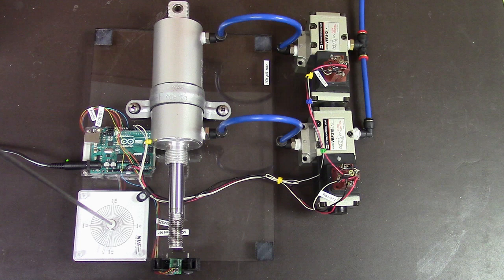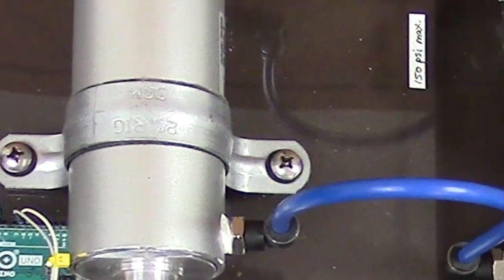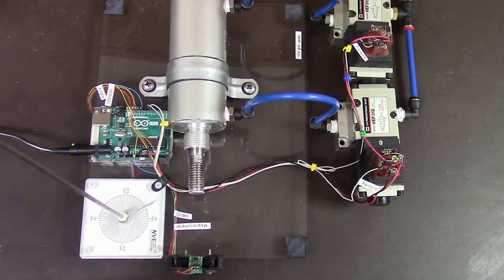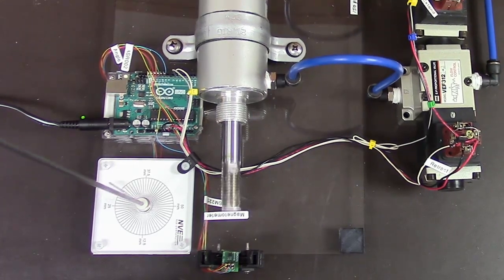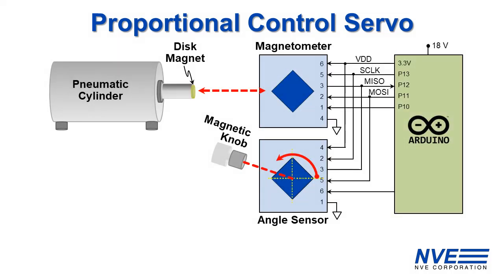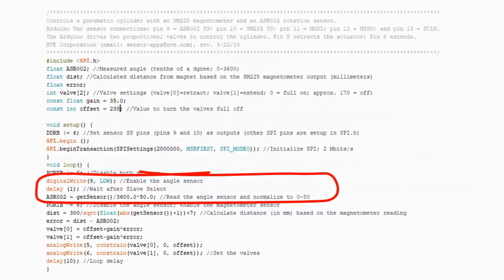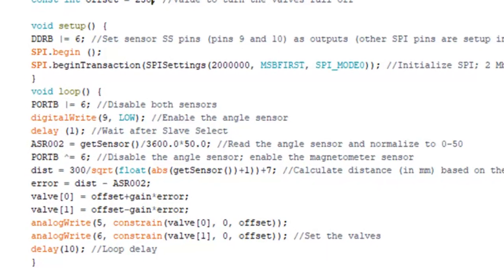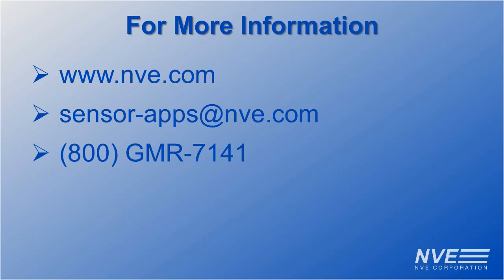Arduino Pneumatic Cylinder Proportional Control Using Smart Sensors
We demonstrate continuous measurement of a pneumatic cylinder position using a Smart Magnetometer, and show a simple control system using proportional pneumatic valves and an Arduino board.